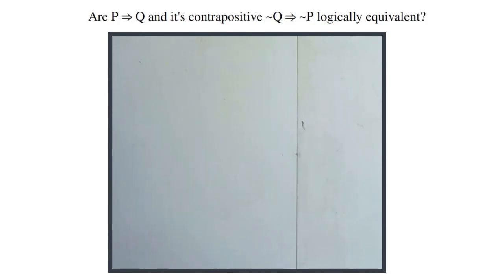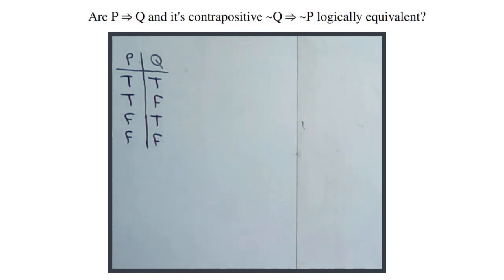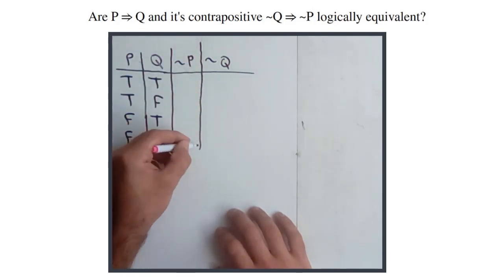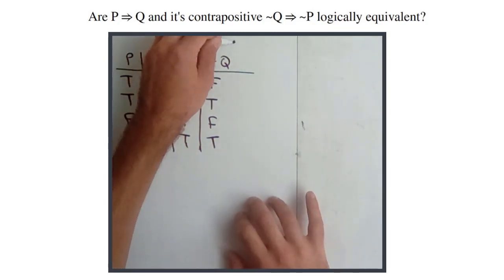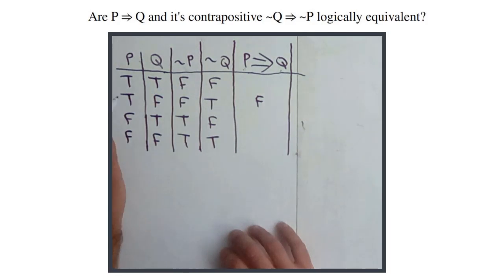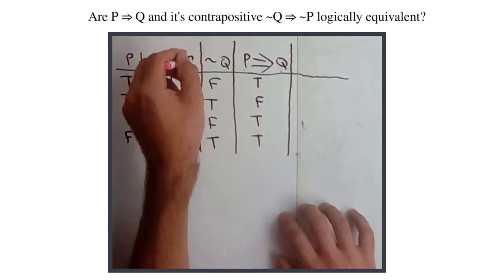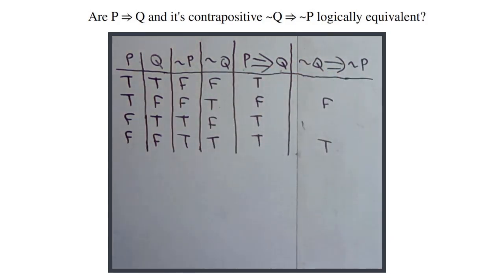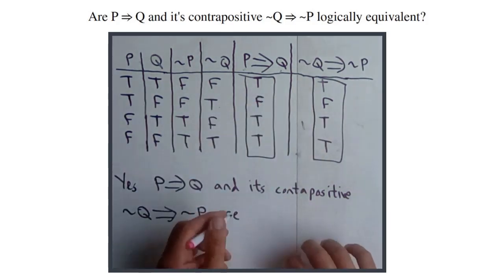Logically equivalent statements